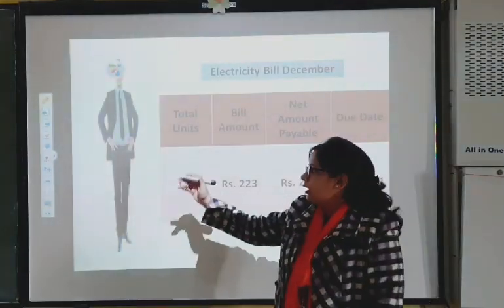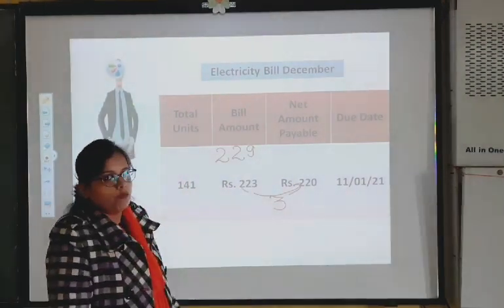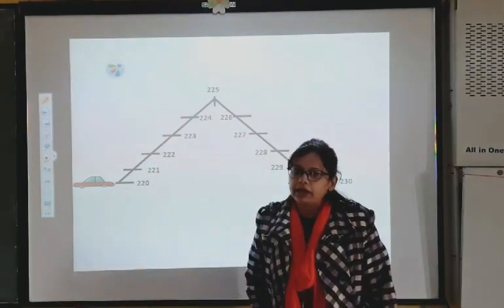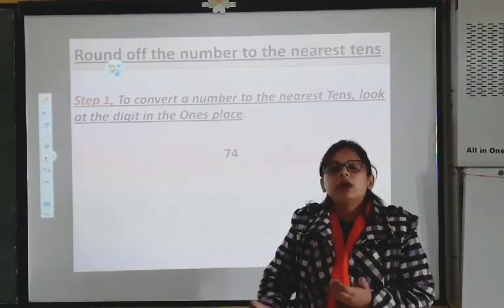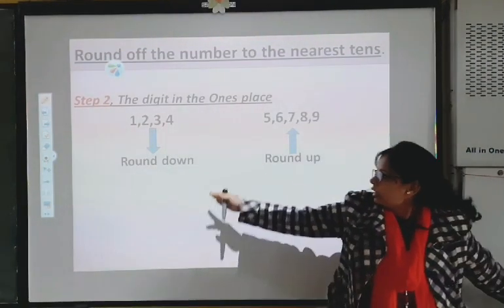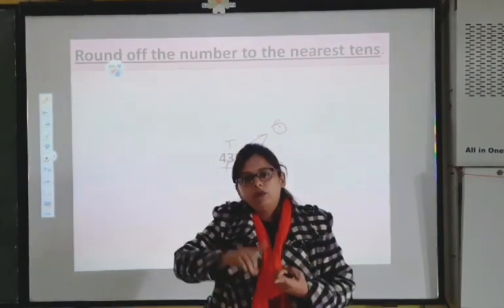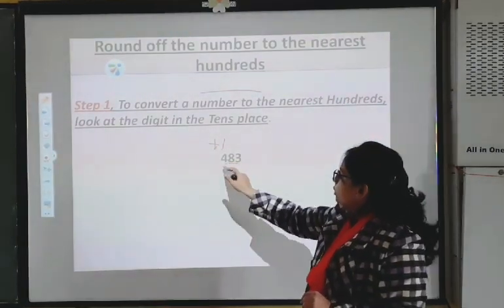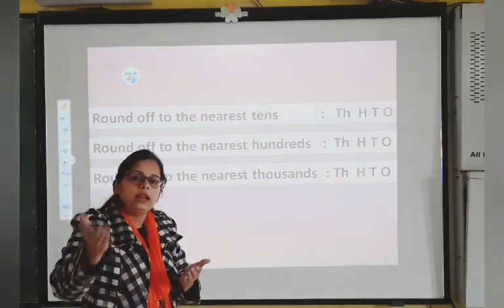Dalimss math Class 3rd & 4th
Topic:-Round off Nearest tens and hundreds